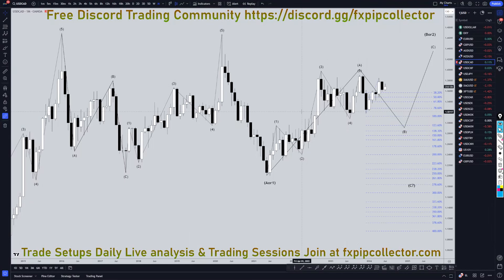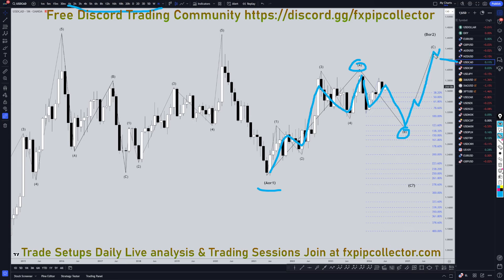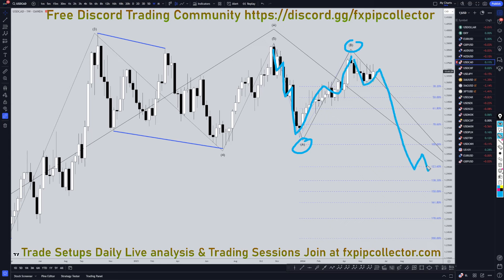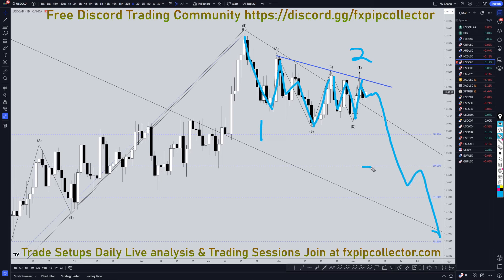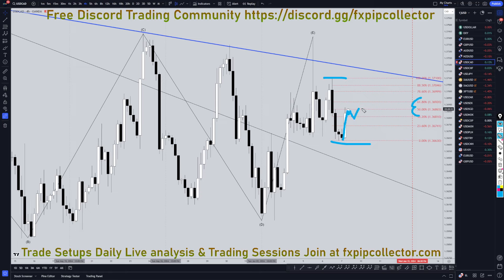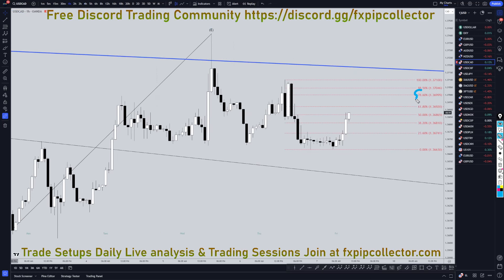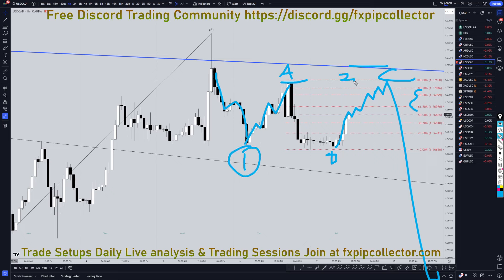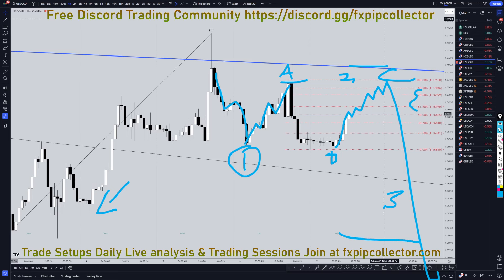Latest USDCAD Forecast and Technical Analysis for June 7, 2024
This video concerns June 7, 2024, USD/CAD Forecast & Analysis: Expert Insights & Trading Ideas.